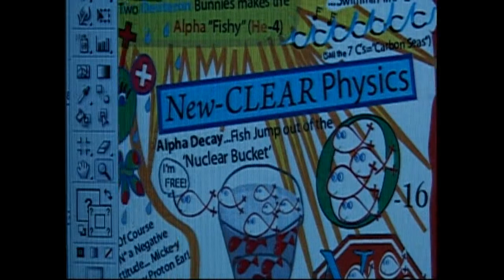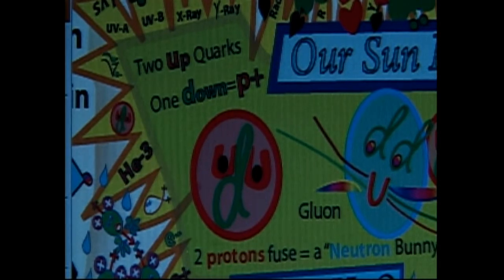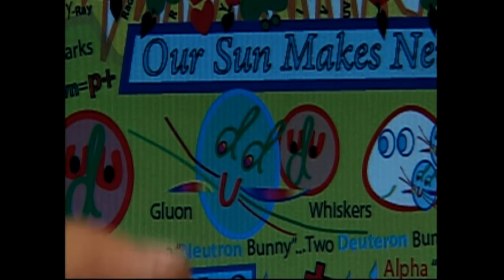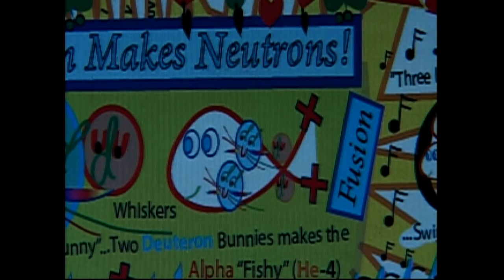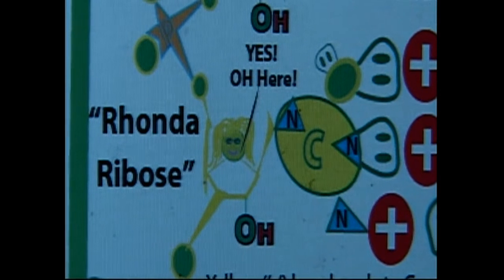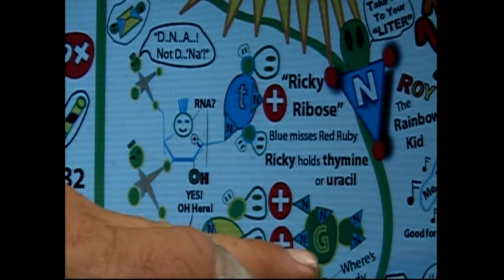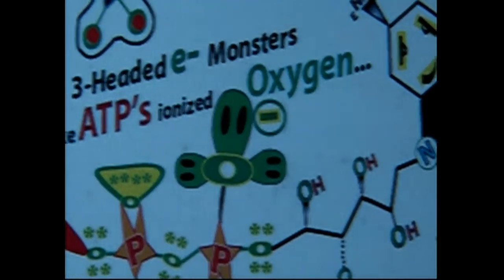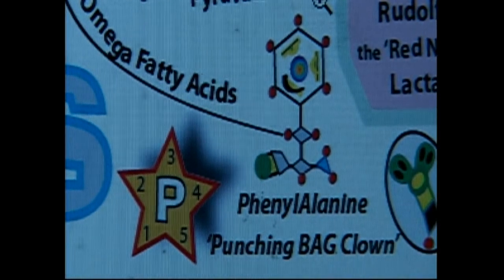Chemistry Book-Color by Numbers-Kids and College FUN Science Pages4ALL-Part3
It's Finally HERE! Here's a Preview of the "NEW-Trition Vitamin Color By NUMBERS Cartoon Coloring BOOK", "The Periodic Table of Shapes", and "The Kid's Chemistry Coloring and Fun Activities BOOK"!. The goal is print 10,000 copies of each by Christmas (was by the start of school BUT. Everyone has a Big But! and I'm no different!)...So anyway I'm doing it myself so any donations or early orders would be greatly appreciated .As of now the 'EARLY ORDER 400 page Kid's Coloring Book' will have everything in one Book (this way on ISBN number will cover other editions...) so for a good donation you'll get the book a CD of all the pages in a pdf form to print forever, or gaive copies to your teacherfriends, troop leaders, etc.with permission to print from me the author! In case you have to go to Kinko's...), also a secret password to a website that will have the pages available on line to print anytime y ou wish, and then finally a DVD Tutorial for Chemistry students and those learning-with a section on 'How to Use the Periodic Table of SHAPES' ( Just think of it you can learn how the molecules form without ANY NUMBERS AT ALL!-other than what you count on your fingers! So GOD BLESS and Look for more in the near Future and do somehting good for the world and help with a generous donation. (Investment possibilities for the right situations and people that really want to help me promote this and change the world by giving people the knowledge that has been so hard to understand and learn (and in some instances even find! Nutrition is a complicated subject in itself..). phone Toll-Free voicemail ...'Cosmic Ray The Quantum Mechanic', "When your Classical Newtonian Laws of Physics begin to break down, call the Quantum Mechanic!"-When the TAPE ENDS and I don't know it the DVD records the tape as it rewinds so it's kind of cool seeing it all in fast motion reverse- New Color By Numbers Kid's Chemistry Coloring Book! Need Help Publishing 400 pages and Five Books in One! NEW-TRITION with the Vitamin Cartoons. New-Clear (Nuclear Chemistry and Physics- Neutron Bunnies, Quarks and Gluon Whiskers and then Alpha Fishes for Fusion and Fission (Fishin') when the Decay happens the fish jumps out of the nuclear Bucket! (Nucleus!). Fun Word Searches and puzzles connect the dots etc. The Periodic Table of Shapes-to make fun molecules with Carbon Diamonds and Lone Electron Pair aliens in the Nitrogen Triangle! Much MORE! help by searching ROCKETHUB.com and the "ColorByNumbersChemistry BOOK" by Randy Schroeder-and get a FREE! GOD BLESS and Thanks Cosmic Ray the QUantum Mechanic!